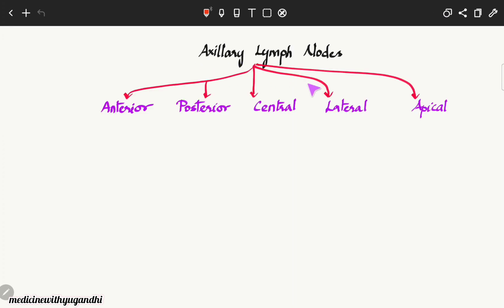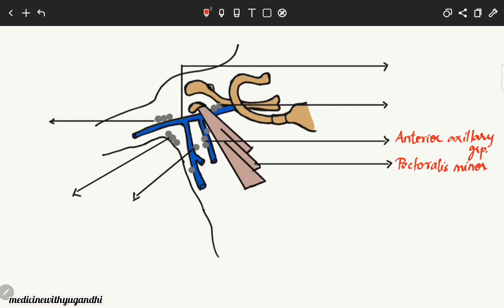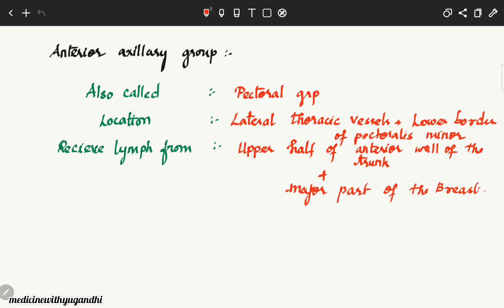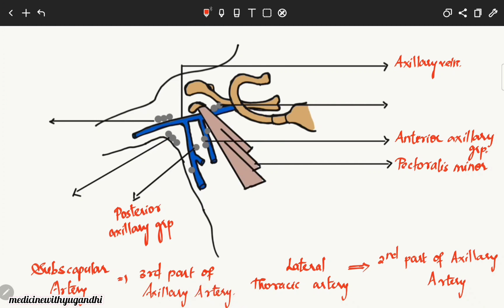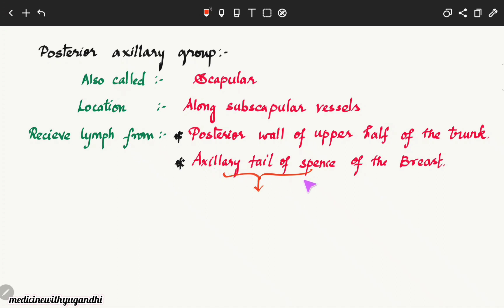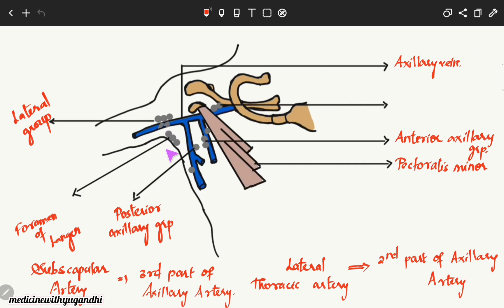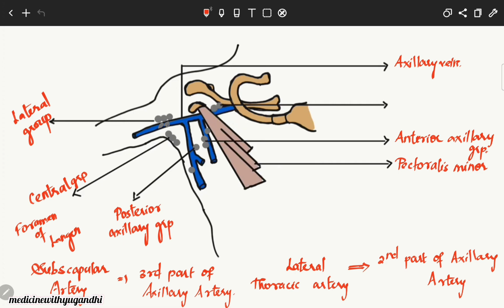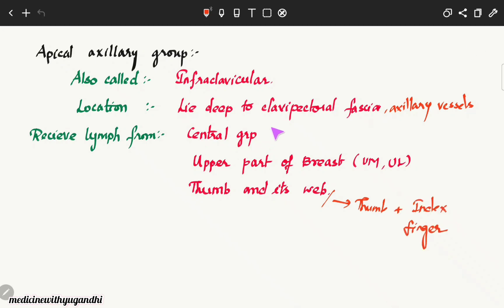AXILLARY LYMPH NODES||ANATOMY